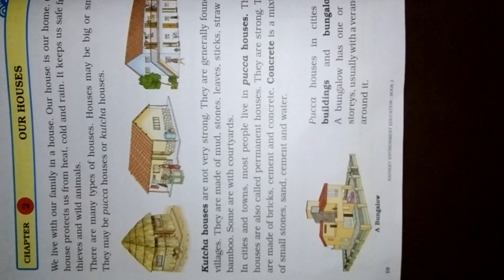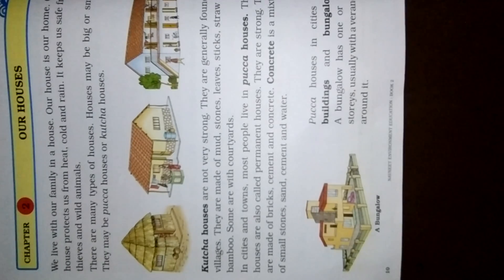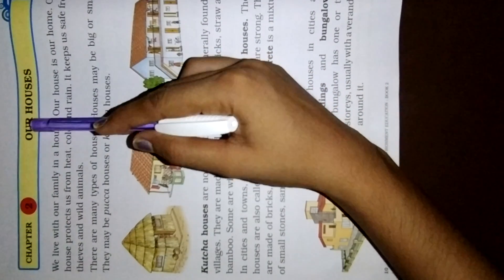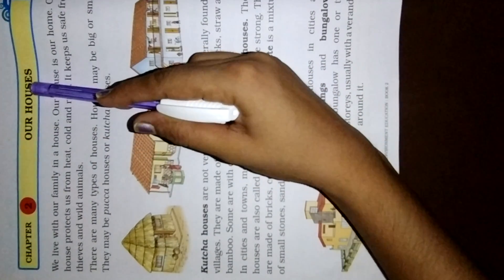Science lesson 2 our houses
Rajpreet madam